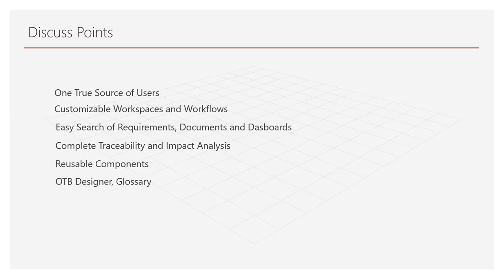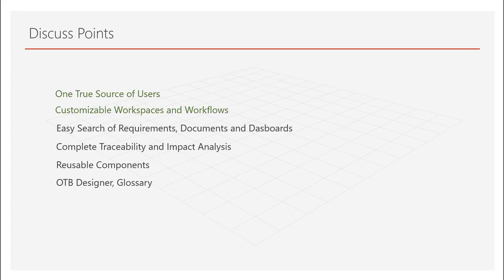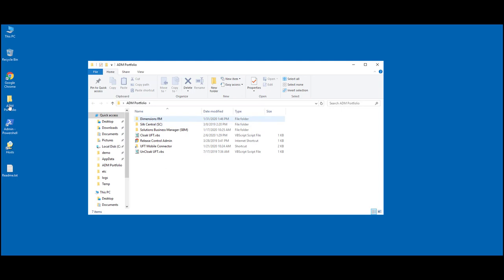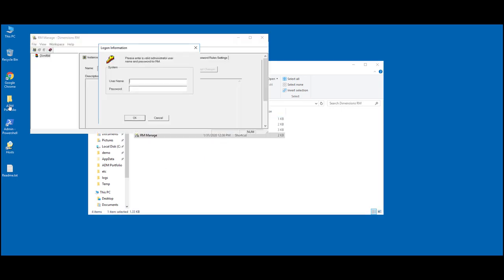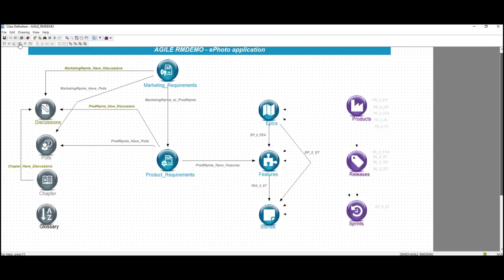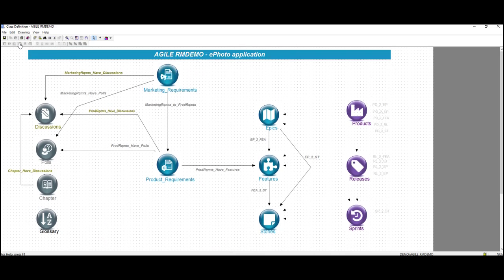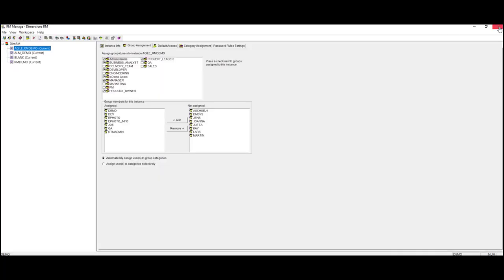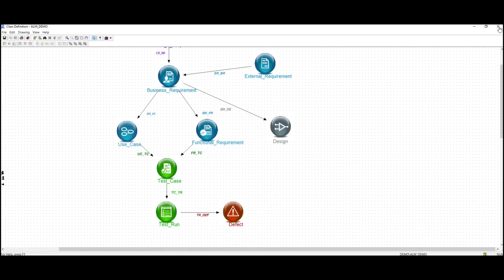Requirements Management with Dimensions RM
A one true source of all your roles and users and customizable  workspace and workflows which allows full governance of either external and internal users.

Provides a lot of flexibility and adoption of any type of workflow, project management approach (Agile, Waterfall, Iterative etc)